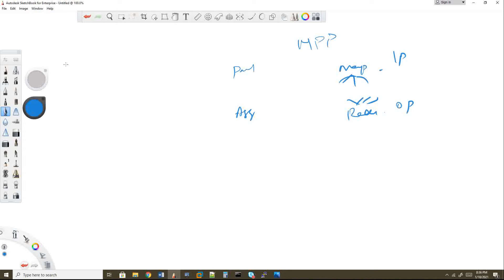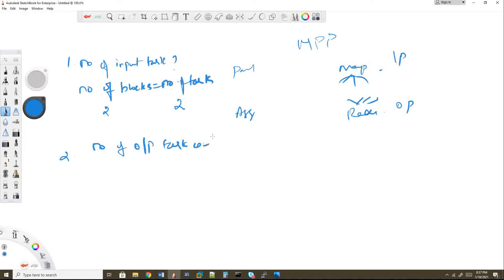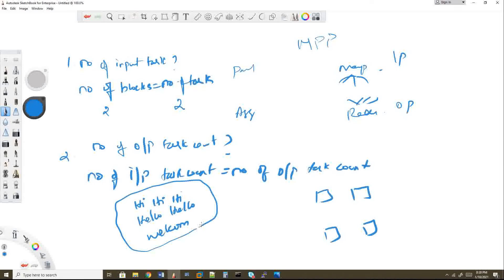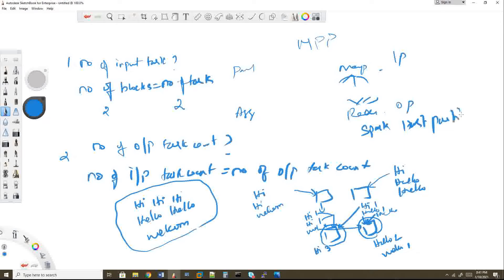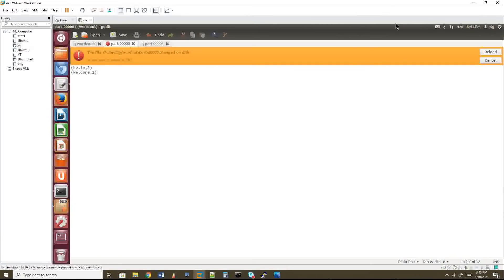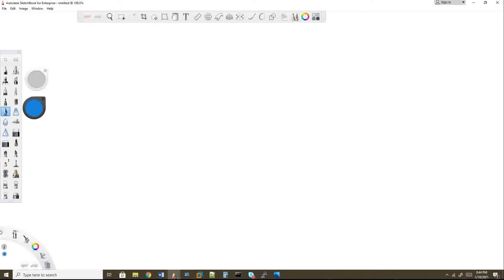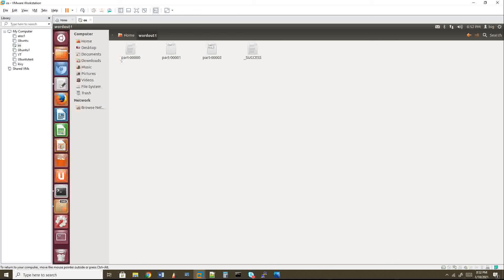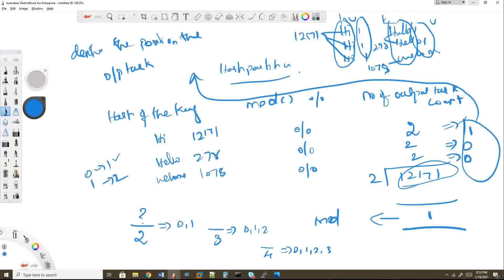Spark [Hash Partition] Explained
Spark [Hash Partition] Explained {தமிழ்}